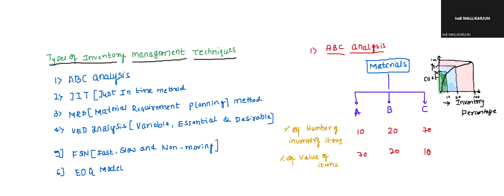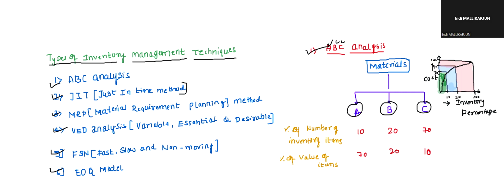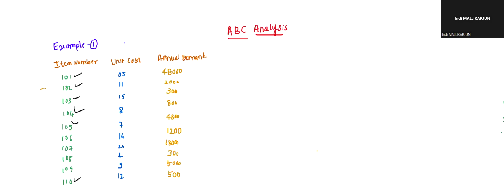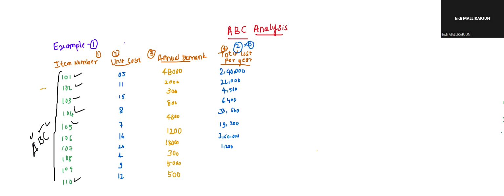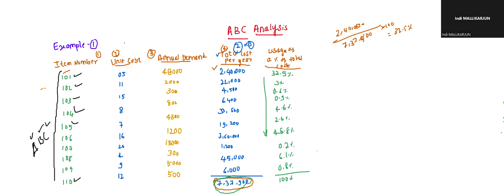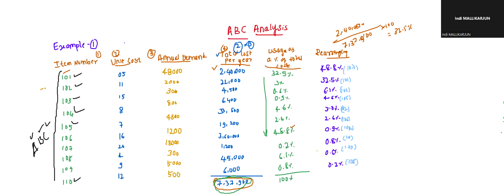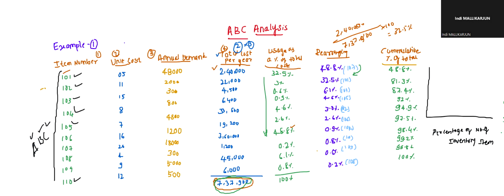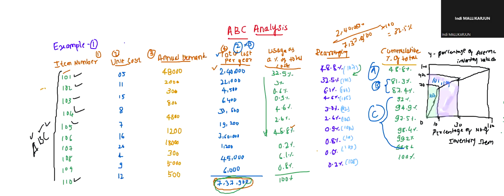ABC analysis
Inventory Management Techniques, Among several method ABC analysis explained